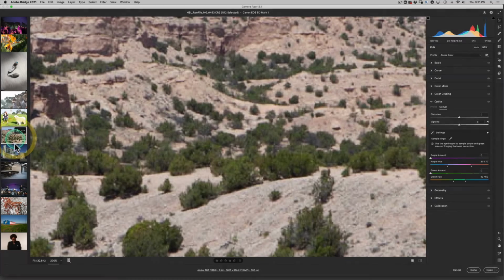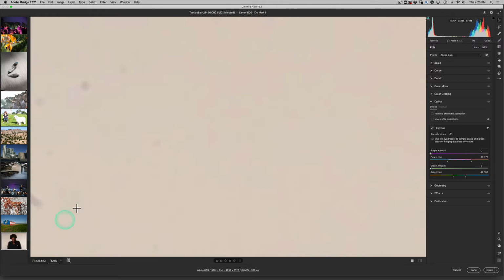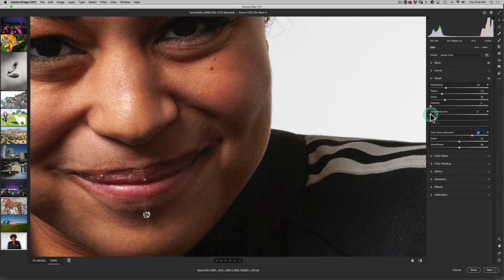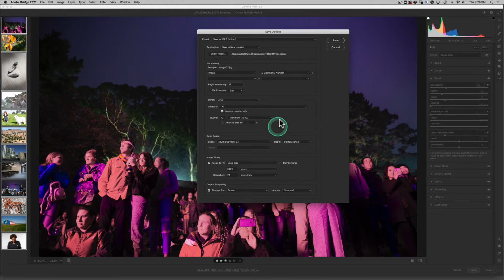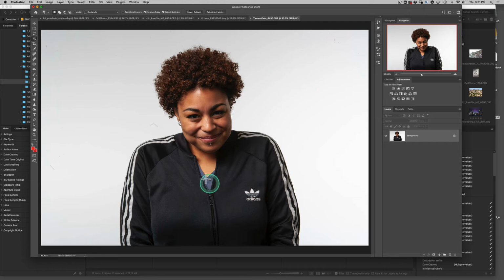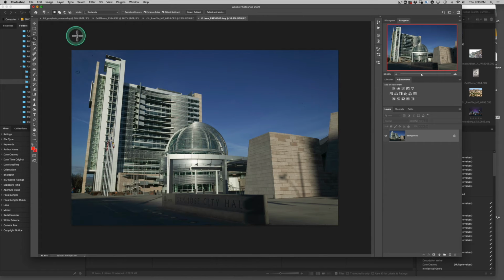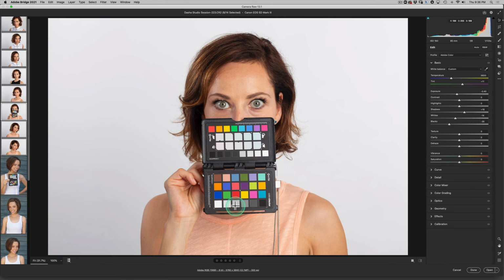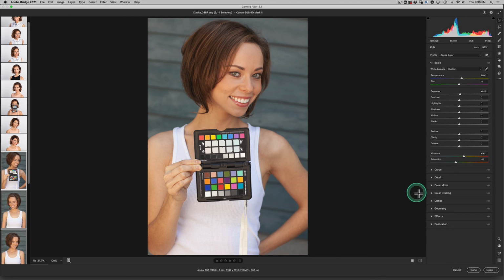Adobe Camera RAW Part-2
Processing using ACR basics part 2